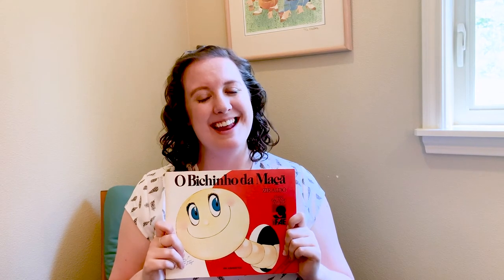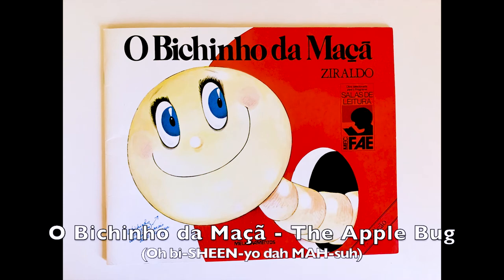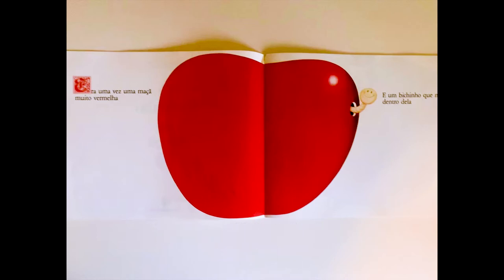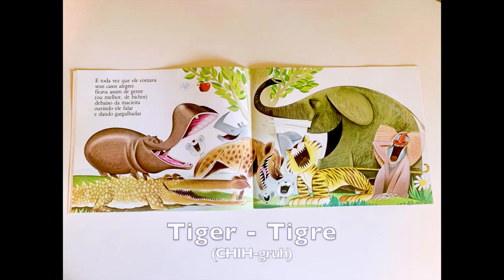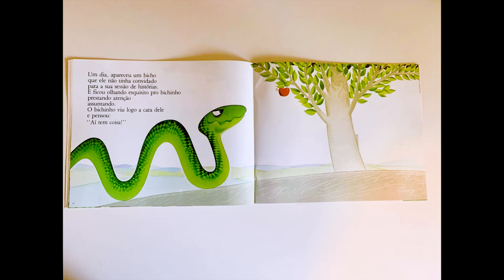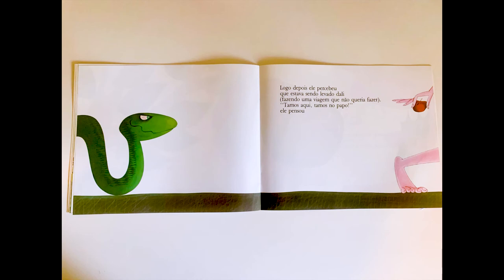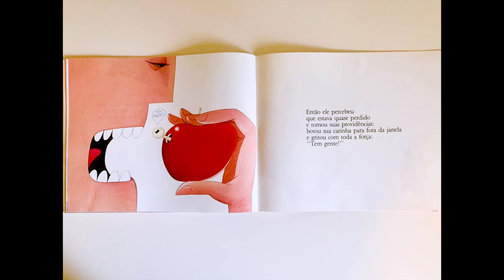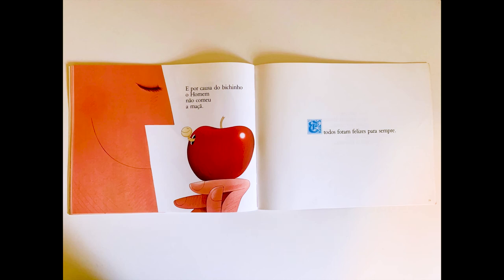Let's Read Together and Learn Portuguese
Learn some fun words in Portuguese and create your own story with the Brazilian children’s book O Bichinho da Maçã by Ziraldo!